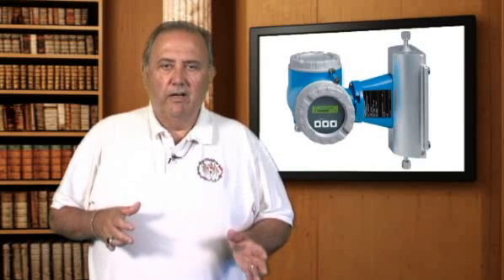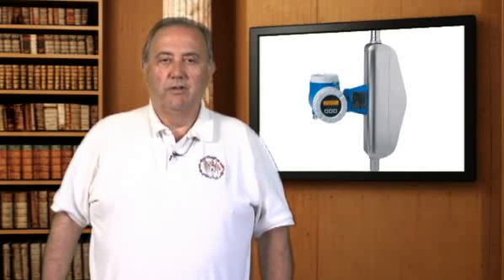Back to Basics: Flow Measurement (Coriolis)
Editor-in-chief Walt Boyes talks about the Coriolis mass flowmeter and how these have changed over time. The earliest flowmeters were volumetric in nature. They measured the volume of the liquid or the gas flowing inside them, but if the temperature, density, or viscosity changed, the flow reading would be less accurate. Watch this video report to learn how Coriolis flowmeters have changed over time.